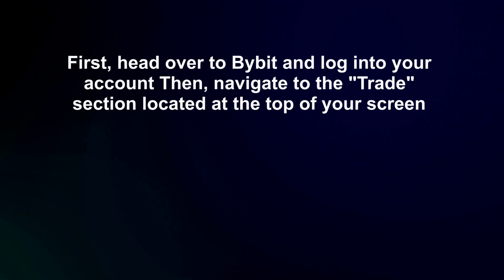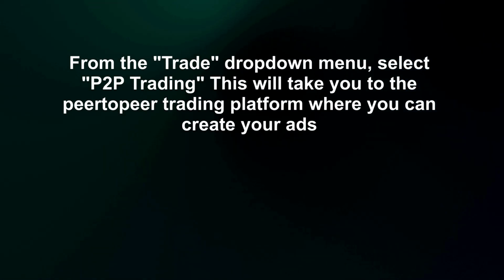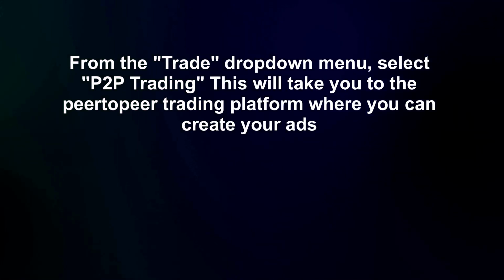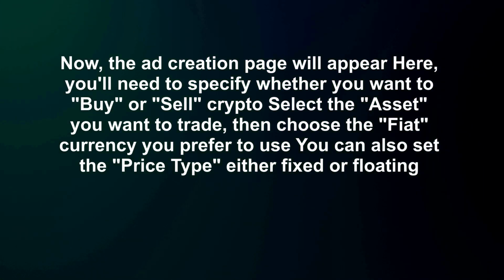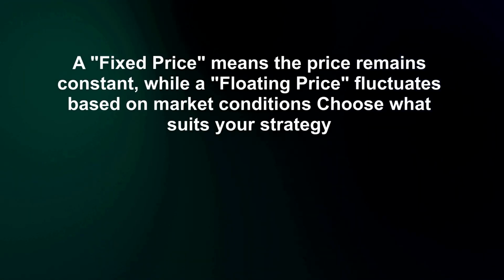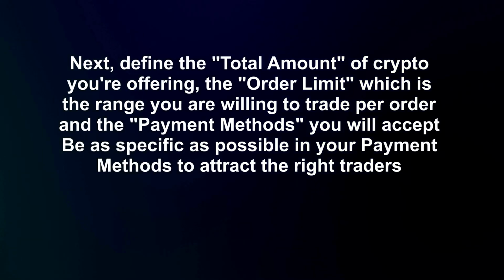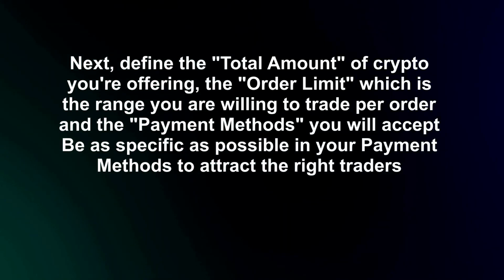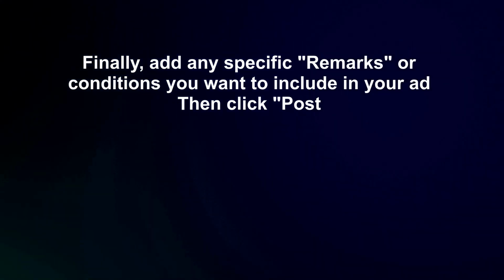How to Post Ads on Bybit - GUIDE!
How to Post Ads on Bybit guides users on creating and publishing advertisements on the Bybit platform.

00:00 Posting Ads on Bybit
00:10 Navigating to P2P Trading
00:22 Creating Your Ad
00:33 Setting Ad Parameters
00:46 Defining Trade Limits and Payment Methods
00:56 Posting Your Ad